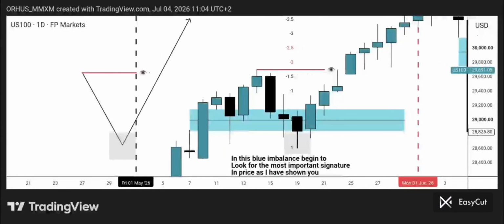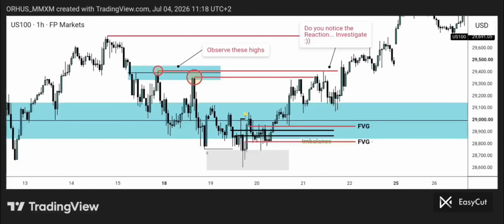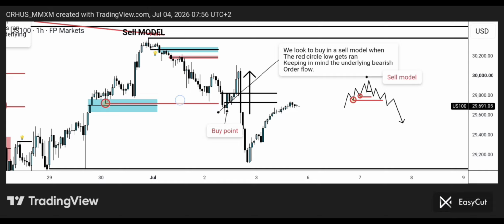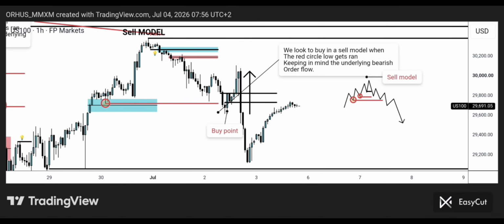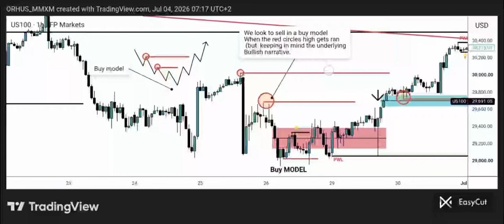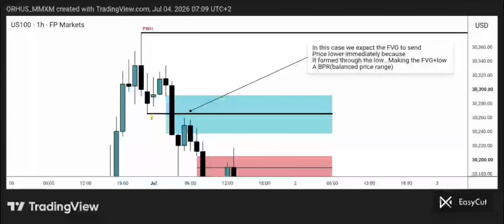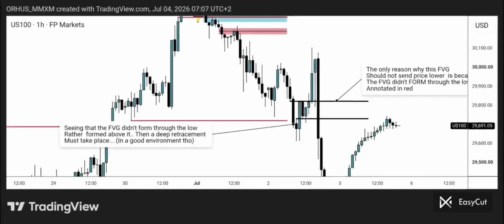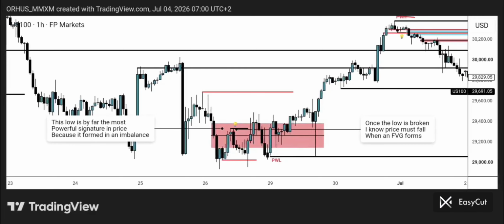LEARN THE FRAMEWORK OF THE FINANCIAL MARKETS IN UNDER 30 MINUTES❄♟️🔥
from Instagram you'll find my WhatsApp